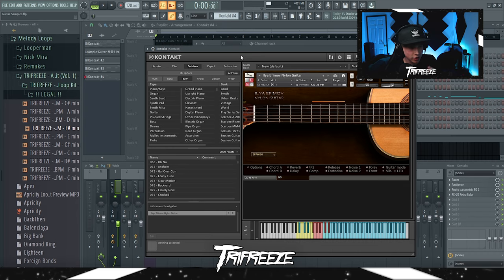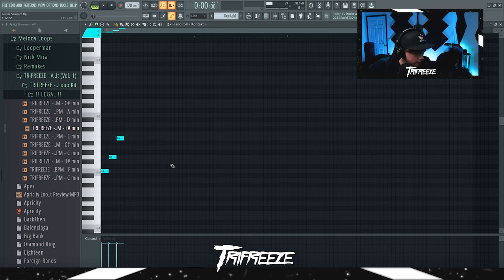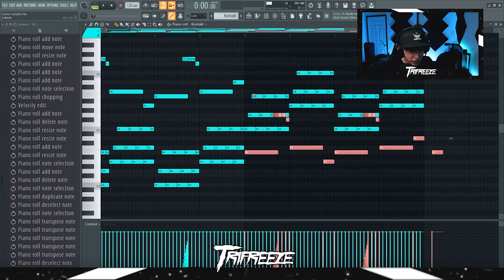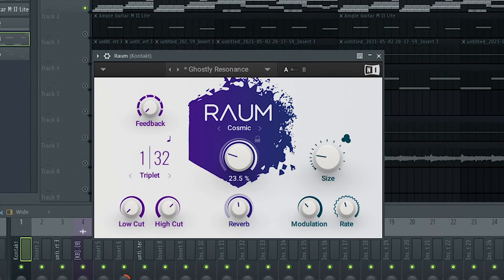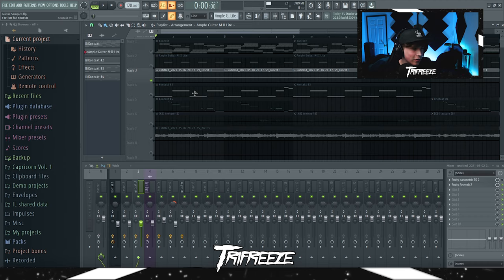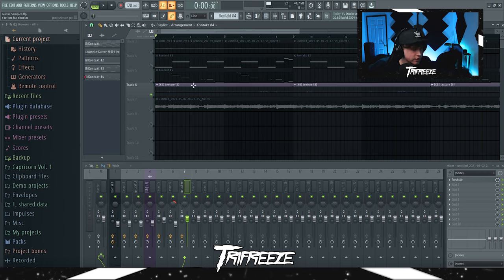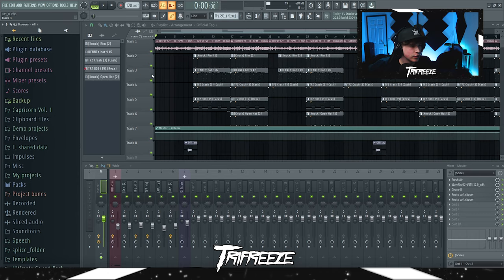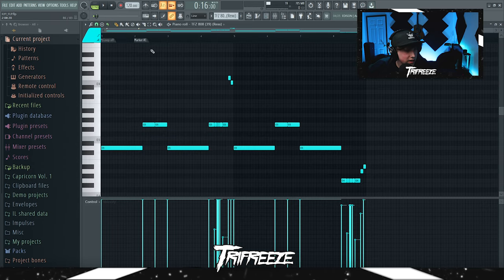How To Make Spanish Influenced Guitar Melodies (Pyrex, Cubeatz, etc) | FL Studio (Sample Tutorial)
Ayee we back at it 🔥🔥 Going to show you how to make Spanish influenced guitar samples like Cubeatz & Pyrex Whippa for Lil Keed & Young Thug...

0:00 Sample Preview
0:16 Literally Pointless Intro
0:43 Guitar
1:16 Making Similar Guitar Pattern
3:14 Guitar Effects
4:07 Slap FX
4:21 Pad
4:41 Bass Notes
5:04 Violin
5:35 Texture
5:59 Fresh Air VST
6:21 Beat Preview
6:39 Rim & Hi Hats
7:23 Crash, 808s & Open Hat
7:57 James Charles x Obama Type Beat 2021

Tags (ignore)
spanish guitar tutorial fl studio
cubeatz tutorial
cubeatz tutorial 2021
how to make guitar melodies fl studio
guitar sample tutorial
emotional guitar melody tutorial fl studio
emotional melody fl studio tutorial
guitar spanish sample tutorial
violin guitar sample tutorial
don toliver tutorial
don toliver melody tutorial
how to make frank dukes melodies
frank dukes melody tutorial
how to make melodies like frank dukes
how to make melodies like OZ
how to make OZ samples
how to make samples like OZ
how to make cactus jack samples
cactus jack sample tutorial
how to make dark cubeatz samples travis scott
how to make travis scott samples
travis scott melody tutorial
how to make cactus jack melodies
how to make wondagurl samples
how to make melodies for sheck wes
filtered sample tutorial
filtered sample tutorial easy
ajwashere
ajwashere tutorial
ajwashere drake tutorial
ajwashere rnb tutorial
ajwashere cubeatz tutorial
kontakt sauce
loop breakdown
pvlace loop breakdown
808 mafia sample tutorial loop breakdown